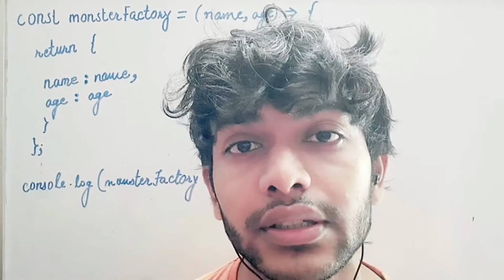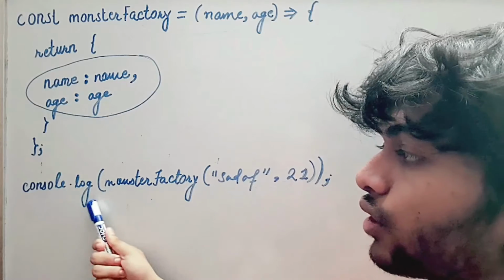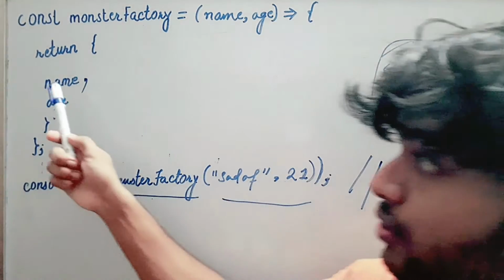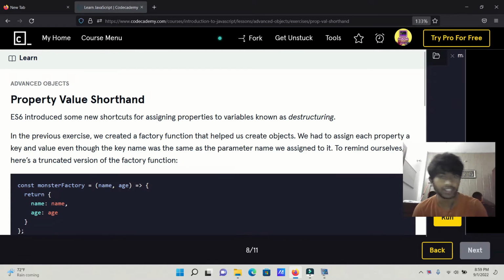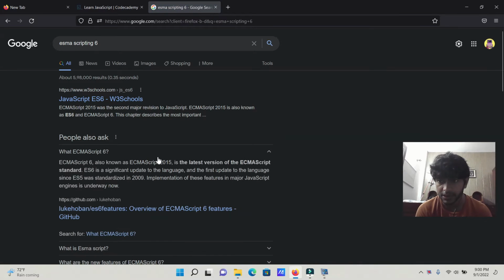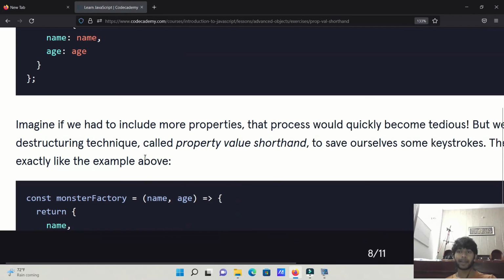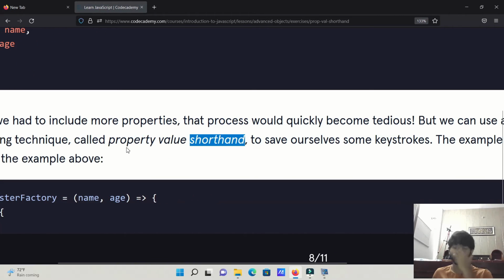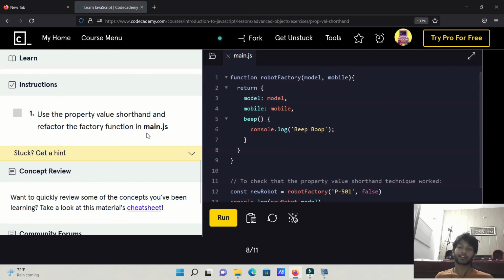Advanced ObjectsProperty Value Shorthand Hindi ME 2022 Latest